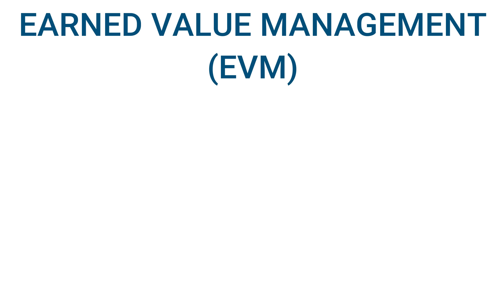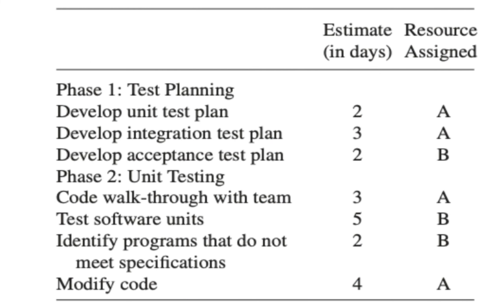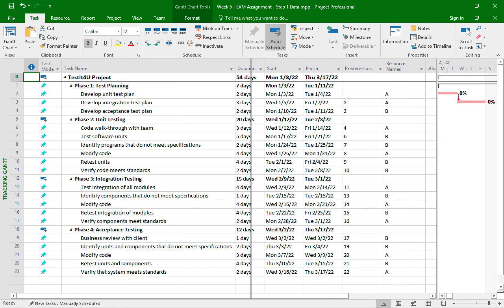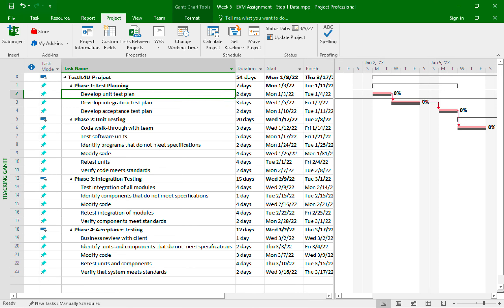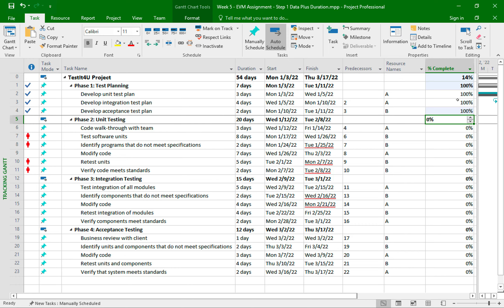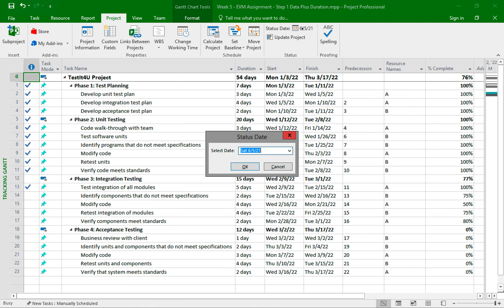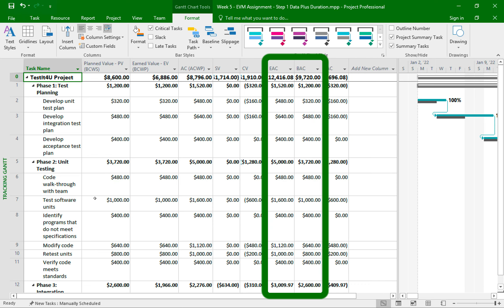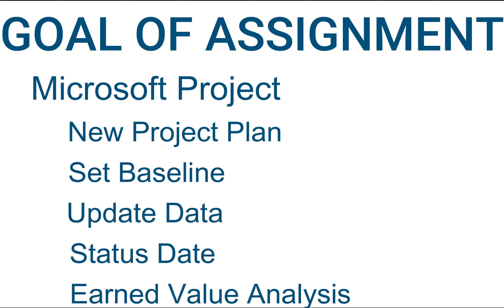MGT 665 - WEEK 5 - EVM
Week 5 assignment is all about EVM, Earned Value Management. This video will walk you through step by step instructions on how to complete this assignment, and what to submit.